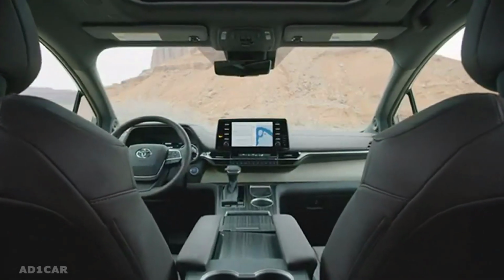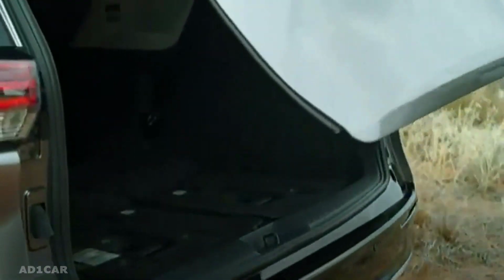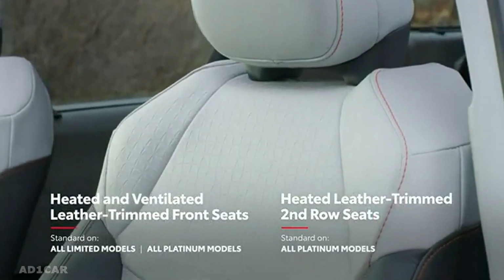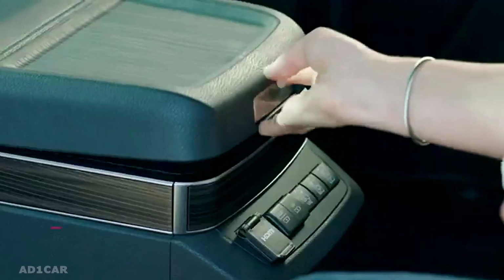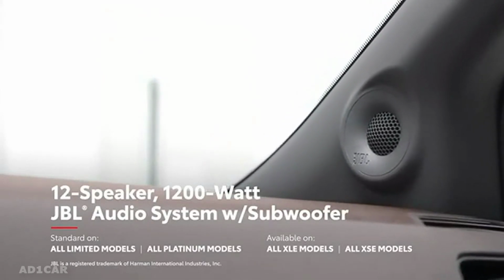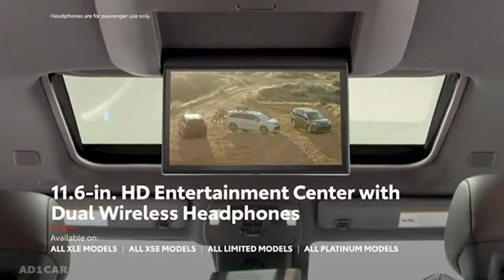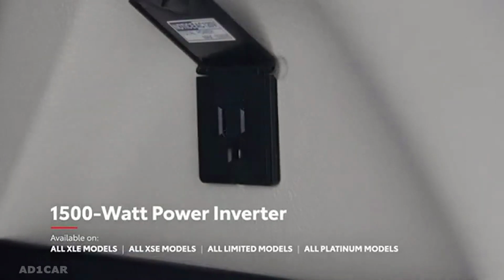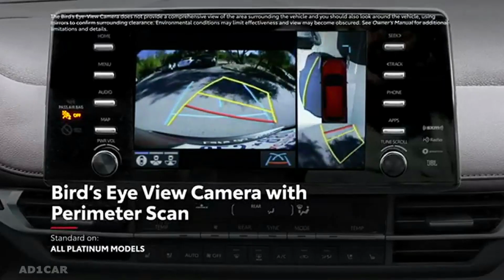2021 Toyota Sienna Interior Details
2021 Toyota Sienna Interior Details
The all-new 2021 Sienna. Its modern design matches your sense of style, and its super-spacious and functional interior features an available built-in fridge and vacuum. With a hybrid powertrain and available All-Wheel Drive (AWD), Sienna has the versatility to help keep any adventure going—no matter the driving conditions. Working behind the scenes, standard Toyota Safety Sense™ 2.0 (TSS 2.0)65 helps you drive through the city with added peace of mind. Stylish on the outside. Functional on the inside. The all-new Sienna effortlessly works with your lifestyle.